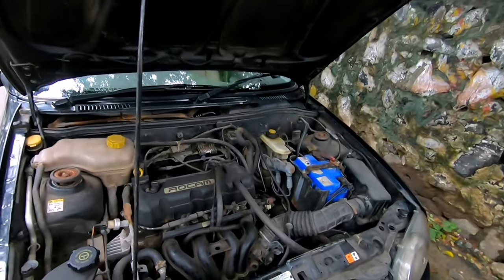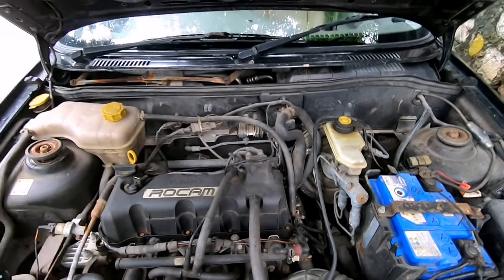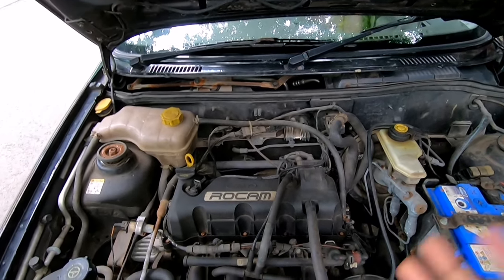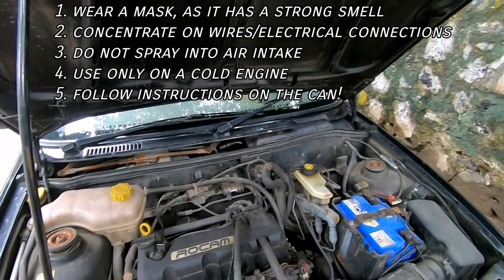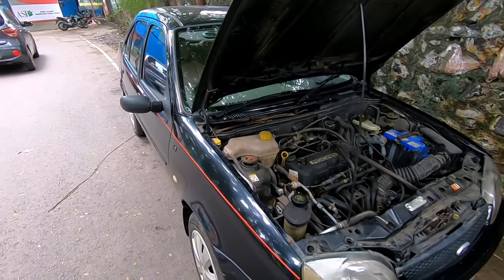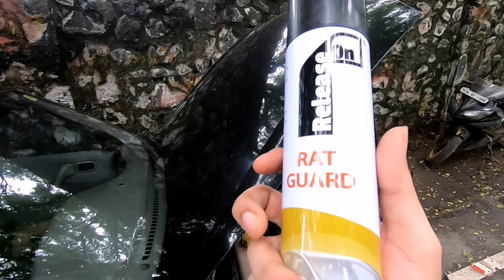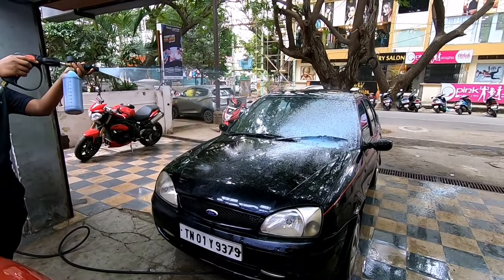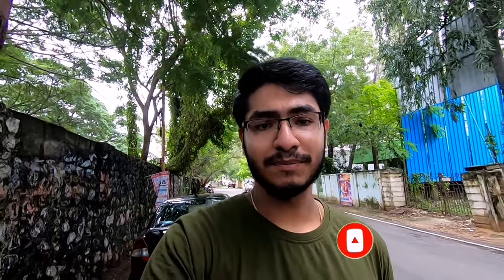How to STOP RATS from entering your car | Get RID of Rats HIDING in a car | PERMANENT FIX | JRS Cars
Hello all!
RATS! Absolutely horrible rodents that can cause lakhs of rupees worth of damage with just 1 bite!
In today's video, I show you the damages that rats can cause to your car, how to prevent rats entering your car and causing damage as well as how to chase/get rid of a rat that has resided in your car!

Important point:
How do you know a rat has hidden INSIDE your car?
Traces of rat poop and a weird musty kind of smell is how you know.

Links to Products used:
Rat Spray
Rat Trap
Tobacco leaves can be bought from small shops.